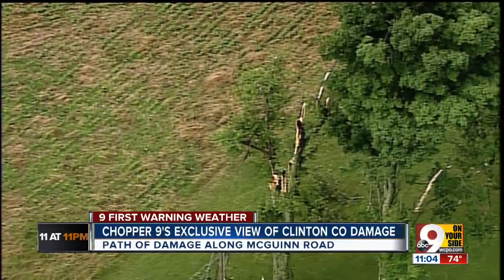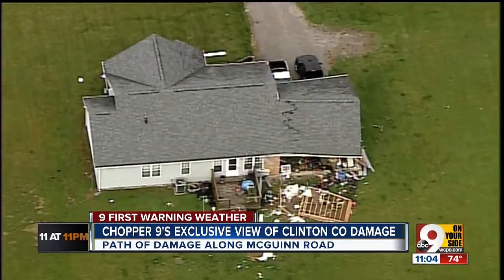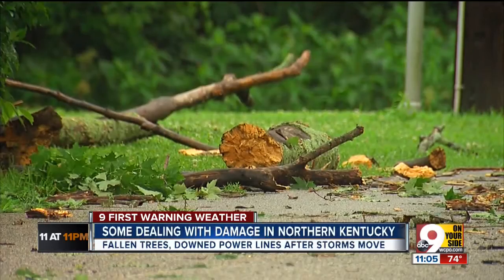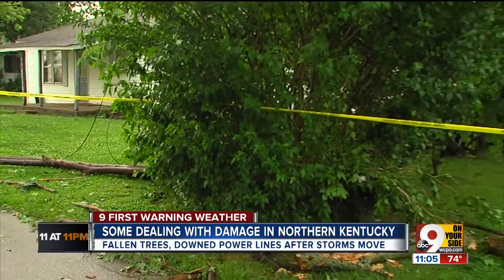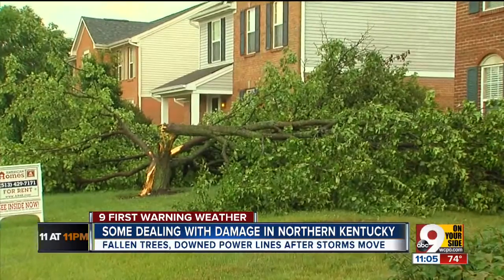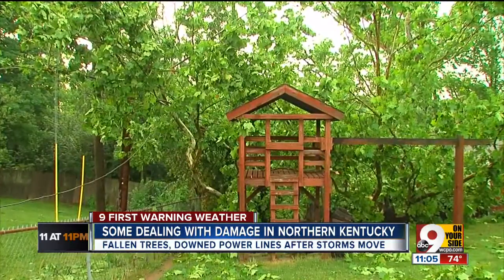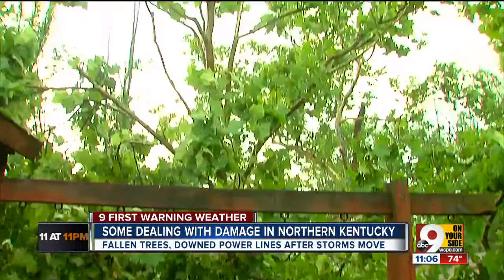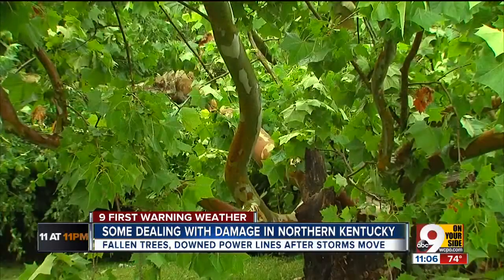Some dealing with damage in Northern Kentucky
Tri-State residents were left dealing with downed power lines and fallen trees after storms moved through the area Wednesday night and Thursday morning.